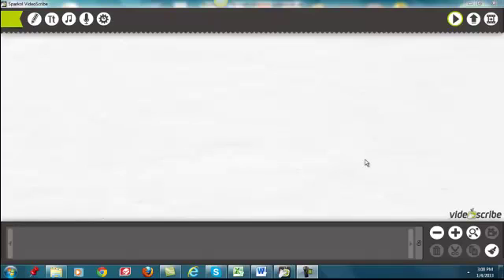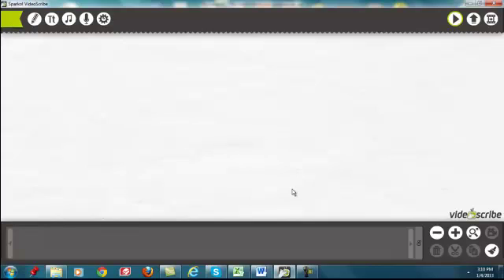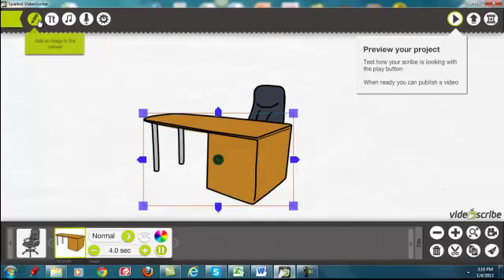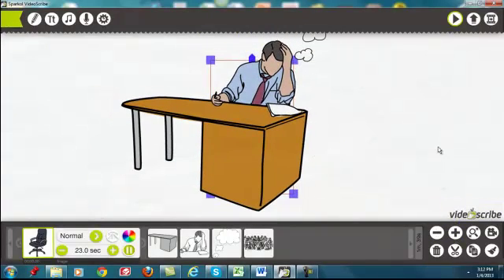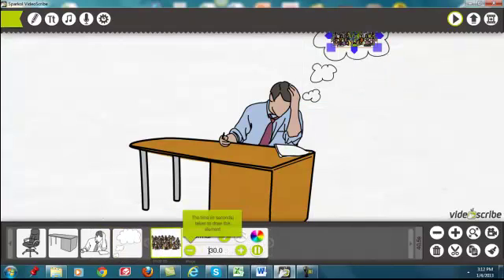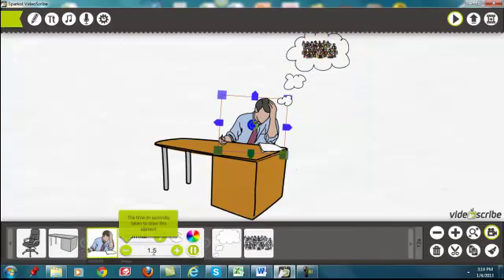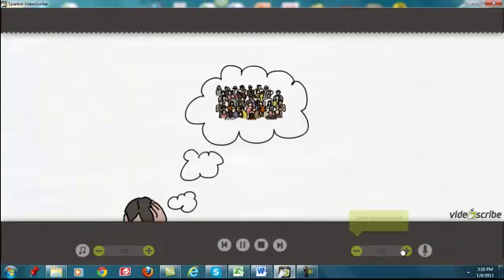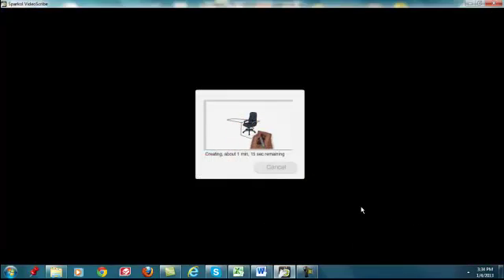Sparkol Video Scribe Review and Demo